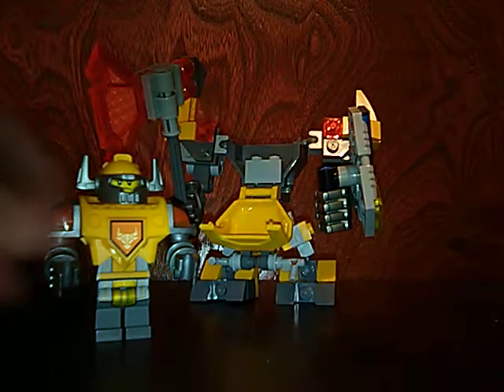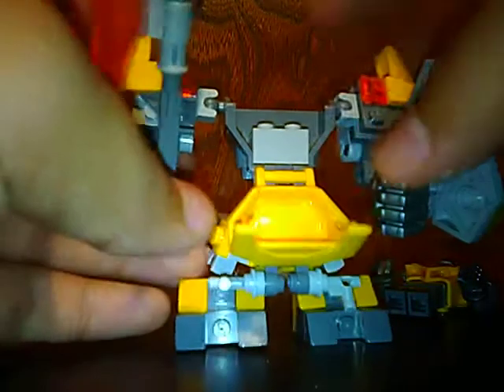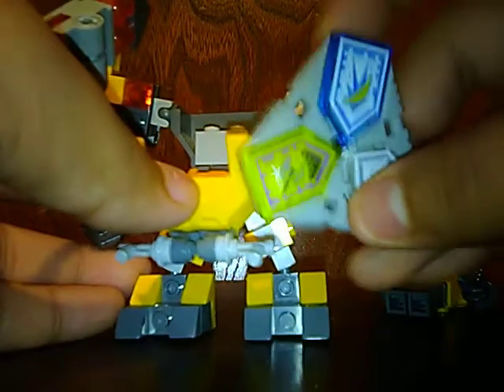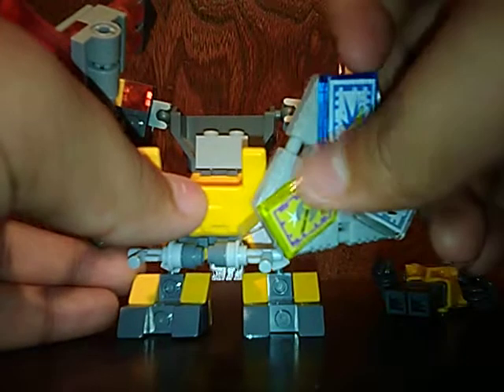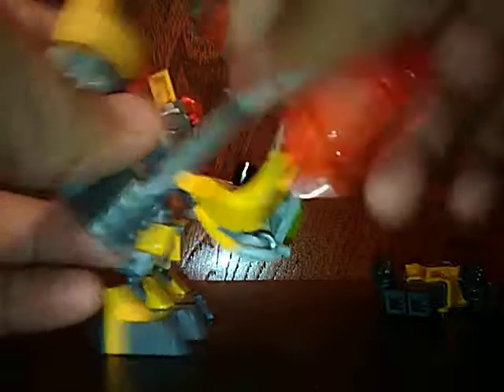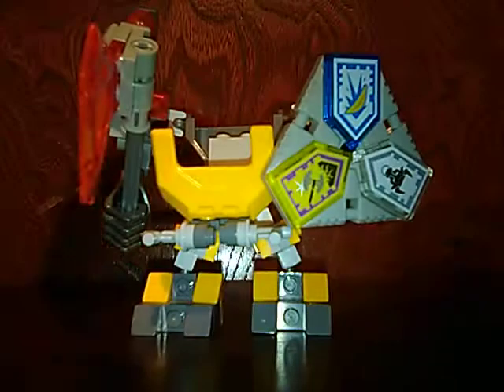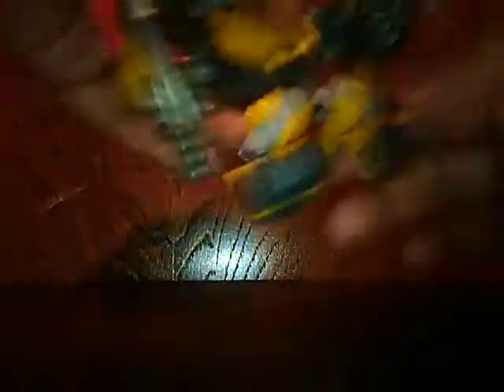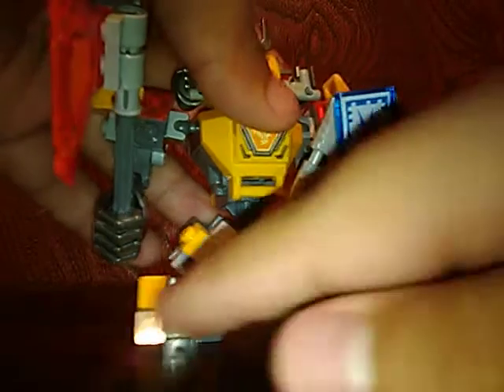Lego Nexo Knights Axel's battle suit set review 70365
Had enough time and will try to comment,like and make videos for you.